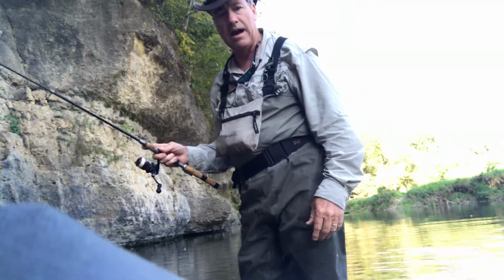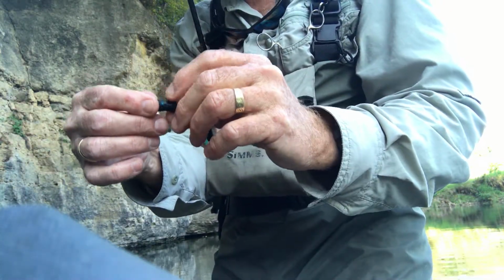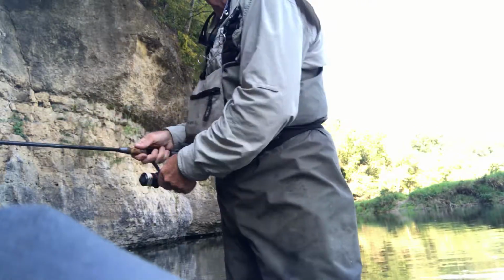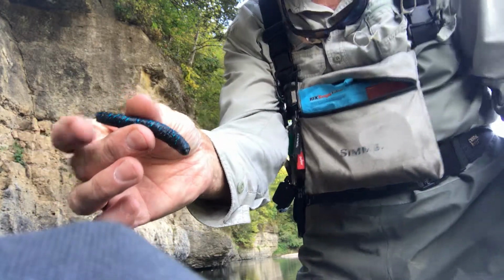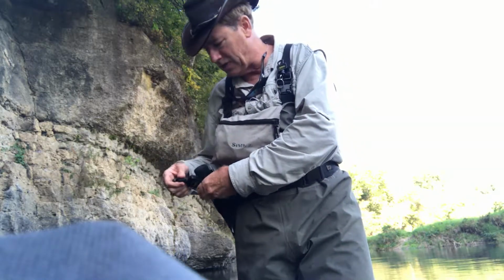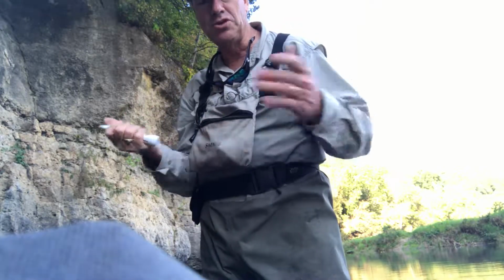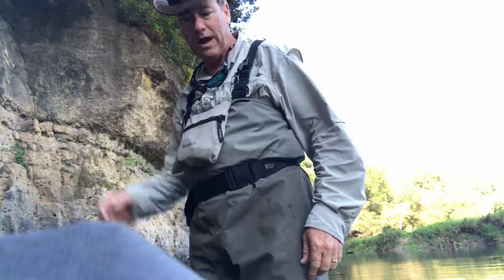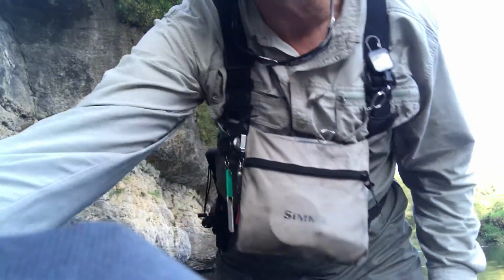Tips on Wading and Fishing Streams with Senkos and ZMan Plastics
Greetings, thought you might want to know some of my thoughts and tips for wading and fishing small streams.

Descriptions mentioned in the video include:
Reel: Shimano Stradic CI4

Rod: Blazer Edition IM-12 Alegra Mini Spin, #185, telescopic fishing rod, 1.85 meter long, 5-40 gram weight via P&S Fishing Tackle Store

Line: Berkley NanoFil 10# test, Clear Mist color or
Suffix 832 Superline is almost as good as NanoFil but casting
distance with light baits is less.  Suffix is easier to tie knots.

Leader: Suffix Invisiline Fluorcarbon  8-10# test is used for the
leader material.  Use 6' to 8' leader.
Knot:  FG Knot  (be sure that the knot is above the reel spool so it does not bind with line on the reel)

Baits:  ZMan TRD Tubez 2.75" long in Black Blue Flake, Coppertreuse, Green Pumpkin or The Deal.
ZMan Finesse T.R.D. 2.75" long in colors above.
ZMan Finesse Shroomz Jig Head in 1/20 oz or 1/15 oz.
Also use Yamamoto 3" Fat Senko in similar colors.

Hooks: Trokar Lazer EWG Hooks, size 1/0 or
Gamakatsu Offset EWG Worm Hook, size 1/0 or
Gamakatsu Offset G-Lock Work Hook, size 1/0

Hook Sharpener
Line Cutter
Hemostats for hook removal
Pliers: Gerber Flik Multi-Needlenose Pliers
Sun Glasses: Costa Del Mar Blackfin polarized
Wading Staff: Cabala's 54" long, 1/2" diameter
Gear Keeper RT4 Wading Staff Tether, 32" long (not 30' as stated in the video)
Gear Keeper RT5 Micro Zinger Retractor , 36" long
Waders: Simms Freestone I think.  Stocking foot design so I used wading boots.
Wading Boots:  Mine are 20 year old, felt bottom which work great on rocks.  Made by Redington
Brush On Fishin Glue (super glue)  Brush is nice for better coverage.
Liquid Bandage: Skin Shield (also keep waterproof bandages in backpack)
Bug Spray: Off! FamilyCare Insect Repellent Smooth and Dry (15% Deet)
Mega Strike Fish Attractant:  Don't bother.  I have now proven to myself that lure action trumps anything you can do with or without scent.
Long Sleeve Shirt
Hat or Ball Cap
Sunscreen (50spf)
Wading Belt
Waterproof Box: Flambeau HD Tuff Box to store cell phone and key fob
Backpack with spare rod, reel, water, Gatorade, medicine, bandages, bug spray, spare bait, hooks, spool of leader material, hand wipes, hand sanitizer and  reading glasses.
Cablz Sunglasses Keepers

Thank you for taking the time to check out this video.  Hope it helps you "crush em!"